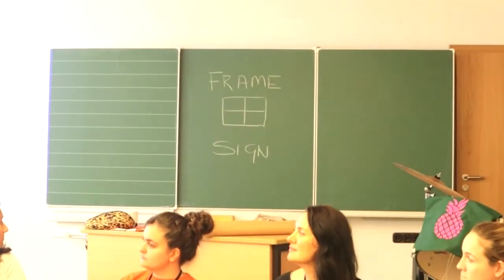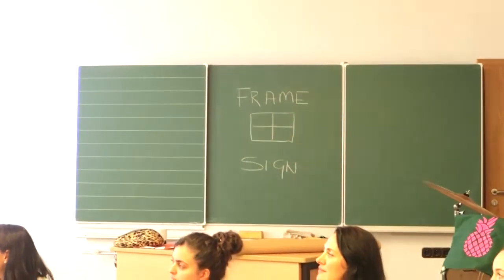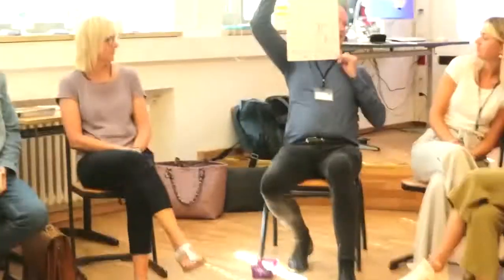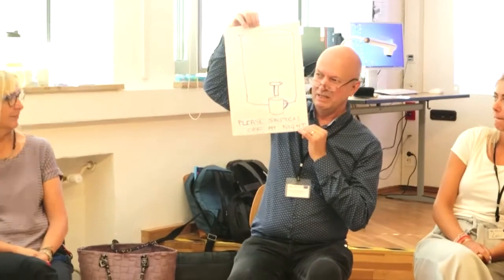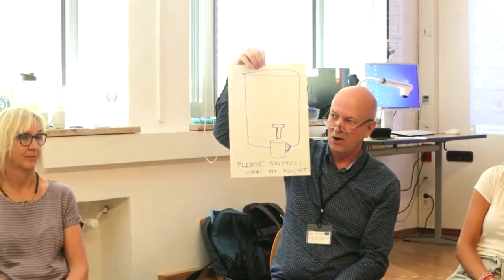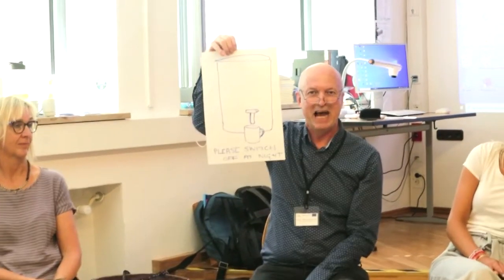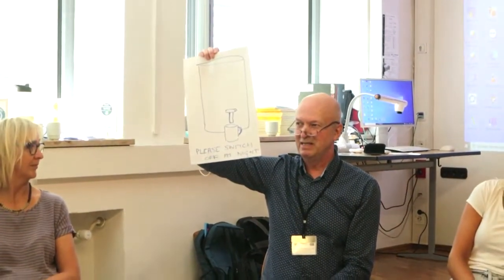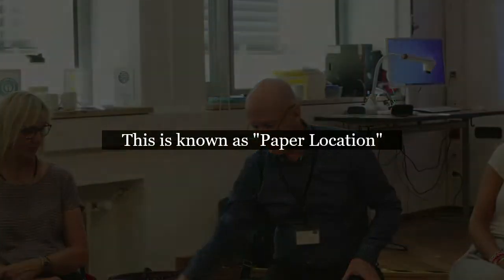An Introduction to Drama and Sign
This workshop, led by David Allen, offers an introduction to the use of “sign” in drama for learning.

Dorothy Heathcote stated: "Learning through drama engagement employs the central elements of theatre - sign - the messages in an event which are selected to be read and interpreted. ... Drama for learning involves awareness of sign."

Workshop at Mittelschule Herrenbach, Augsburg, 23 June 2022. A multiplier event for the Commission Model of Teaching. Co-funded by the Erasmus Plus programme of the European Union.

(Quote from: “Notes on Planning for Drama for Learning,” unpublished document.)